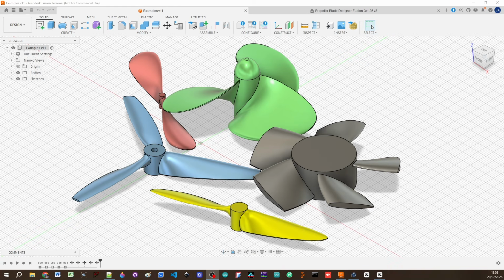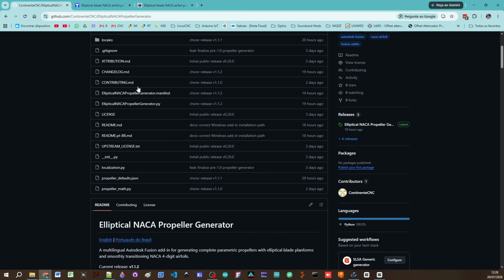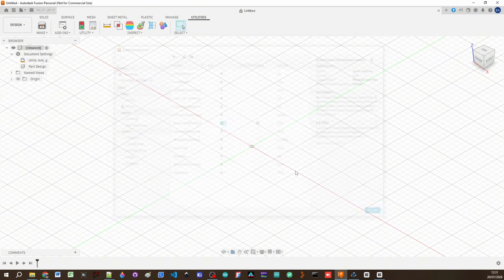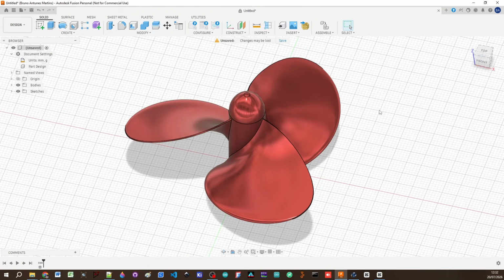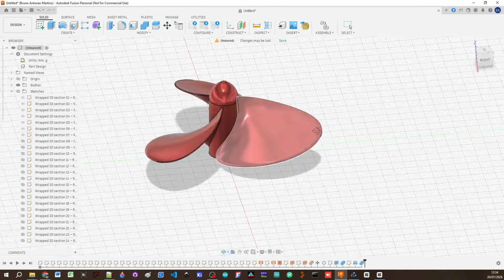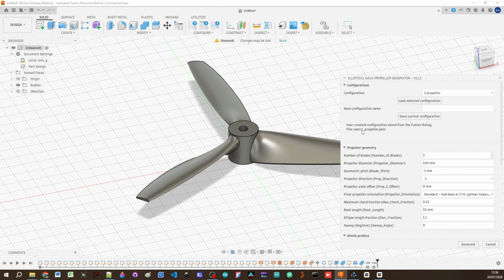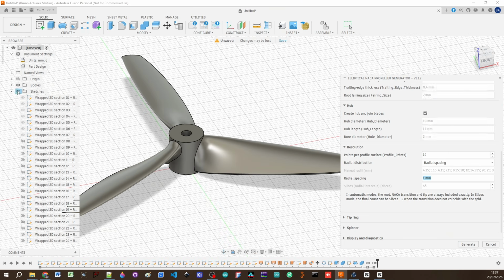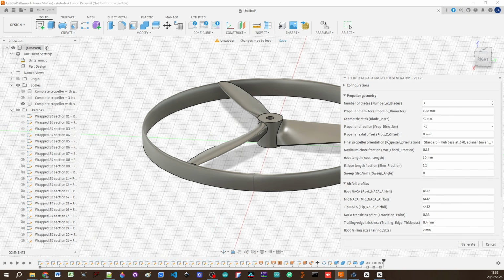Free Propeller Creator Add-In for Fusion 360 | How to Install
Learn how to install and use the Elliptical NACA Propeller Generator for Autodesk Fusion 360.

This free, open-source add-in makes it possible to generate complex propeller geometry directly inside Fusion 360 without manually creating every airfoil section. It is based on Alex Matulich’s original OpenSCAD propeller generator and adapts that concept into a practical Fusion workflow.

In this tutorial, I show:

how to download and install the add-in;
how to start it inside Fusion 360;
how to load the included example configurations;
how to adjust blade count, diameter, pitch, rotation direction, NACA profiles, hub dimensions, bore size, spinners, and other parameters;
how the curved blade sections are generated and connected with a loft;
how to create and save your own custom propeller configurations.

The add-in can be used as a starting point for model aircraft propellers, boat propellers, cooling fans, experimental designs, and other projects that require smoothly varying NACA airfoils.

Because a propeller rotates, the relative airflow at each radial position follows a helical path. To represent this geometry, the add-in wraps each airfoil section to the curvature corresponding to its radius before creating the blade loft. More information about the mathematics behind this method is available in Alex Matulich’s original article linked below.

By the end of the video, you will be able to install the add-in, generate one of the bundled examples, customize its main parameters, and create your own propeller models directly inside Fusion 360.

Links